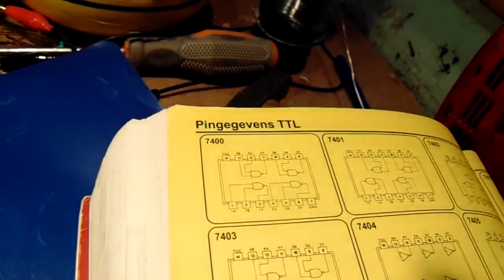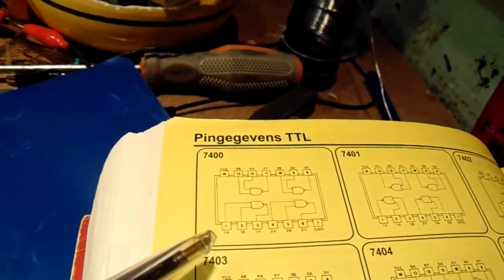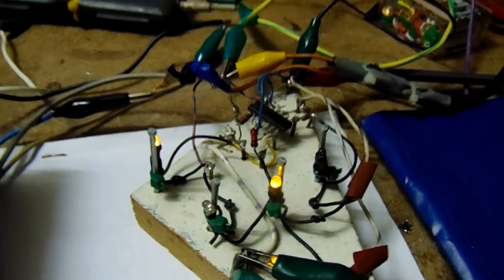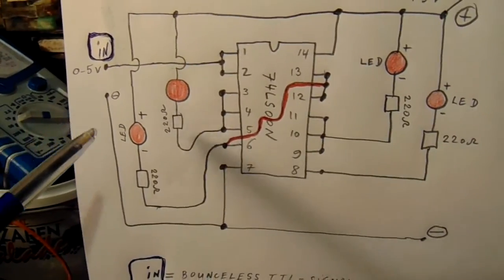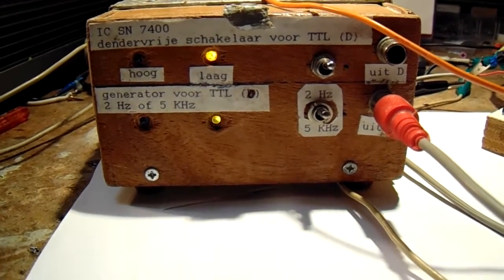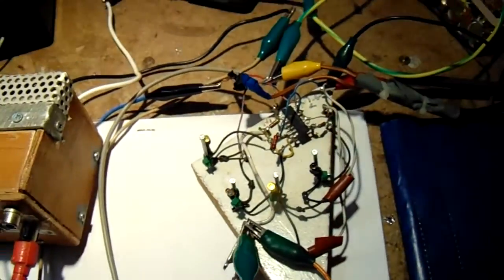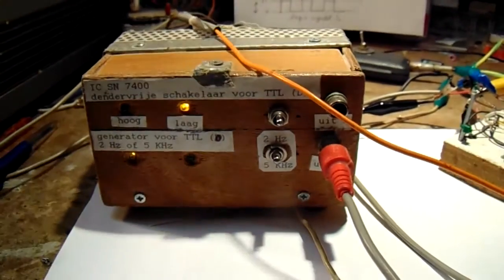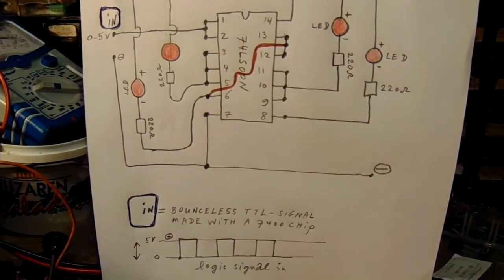7400 TTL LOGIC Chip drives LED's (demo & schematic)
Sorry for the nervous camera work, it is a Sony camera. Sony in the 1980's always used 10 transistors when the circuit could be made with 3.

Circuit from a TTL (Transistor to Transistor Logic) unit ( works on 5 Volt) made with the mother of all computer chips, the 7400. Found under many names: 7400, SN 7400, LS 7400, DM 7400, etc.

It all works, though the Low Shottkey types can get to a higher frequency (approx 20 MHZ).  The circuit is simple: 4 LEDS are driven but it gives a lot of opportunities.

Much more info about electronics on my channel trailer "Radiofun232 on You Tube".

In thematical order you can find these video’s under the “comments” section. My books about electronics are available via the website from “Lulu”, search for author “Ko Tilman” there. My books are also available via Barnes and Noble and via Amazon. Regarding all my video’s: I constantly keep them actual, so the original video’s with the most recent information are always on YouTube. That is the source, and search there. When my video’s are reproduced or re-edited on other websites/channels you cannot be sure about the original content (=really working electronics) and important adaptations to the circuits.